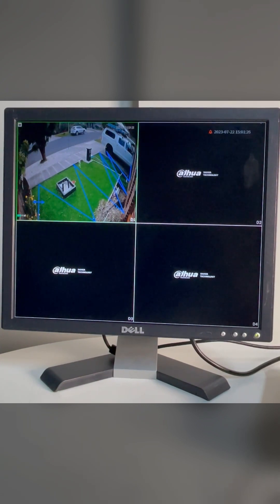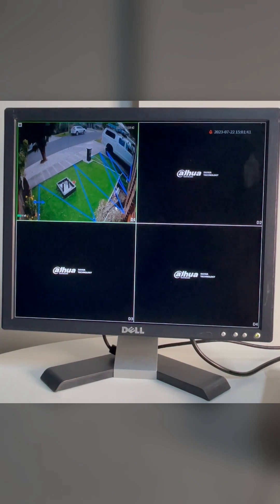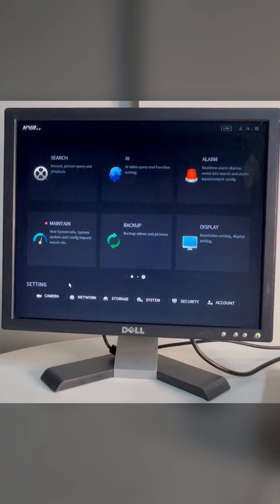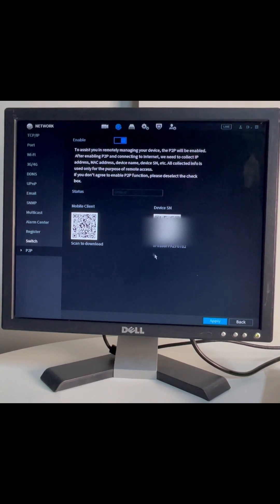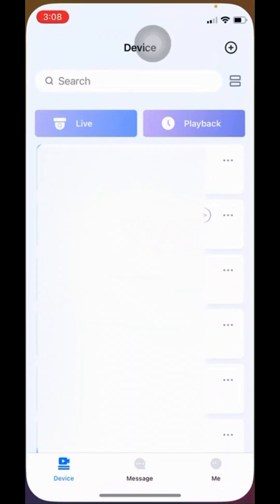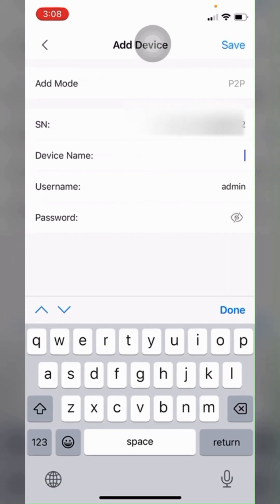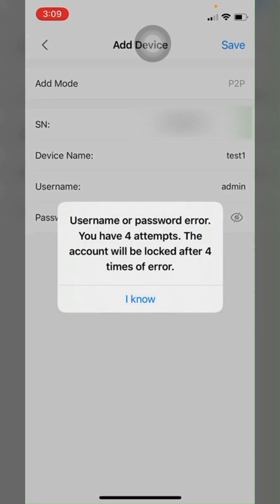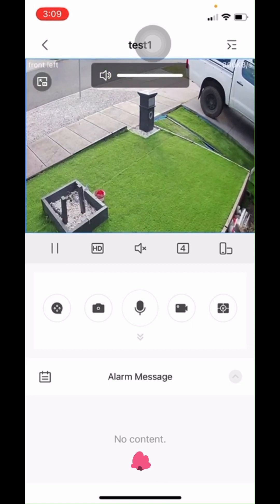"Step-by-Step: Access CCTV Cameras via Mobile App for Real-Time Monitoring"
Mishka Communications and Security Services
How to add Dahua NVR into a new mobile phone?
Step 1: Download the DMSS app from the play store/ App Store
Step 2: Get the username and password of the NVR and the QR code of the NVR either directly from the Bottom of the NVR or by using the mouse on the display monitor: main menu : network : P2P
Step 3: Make sure the NVR has internet connection and the P2P status is online
Step 4: DMSS app home, right top corner + sign: SN/Scan : Scan the QR Code: select NVR when prompted : type in device name and password